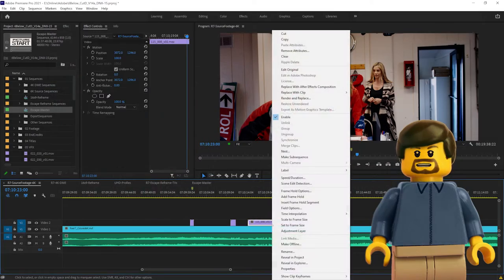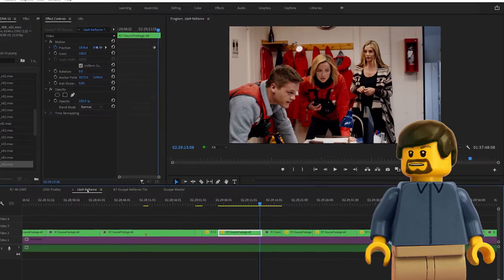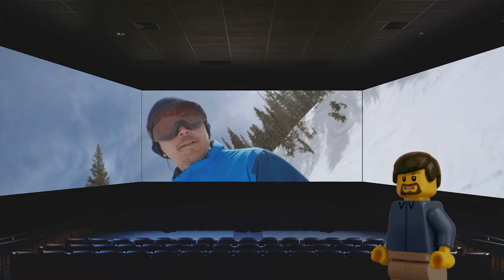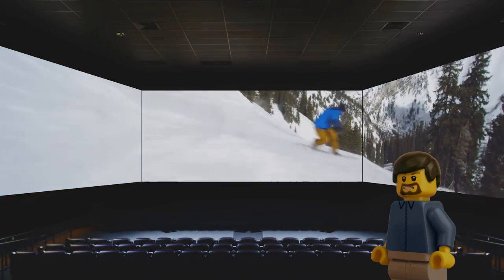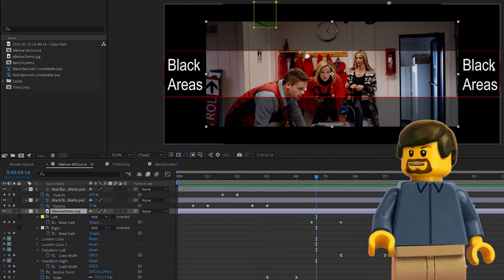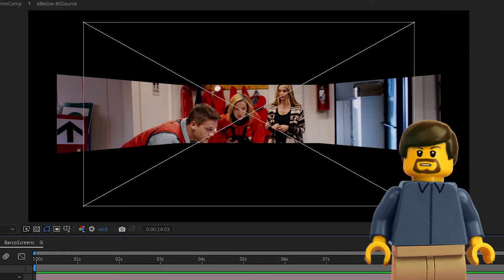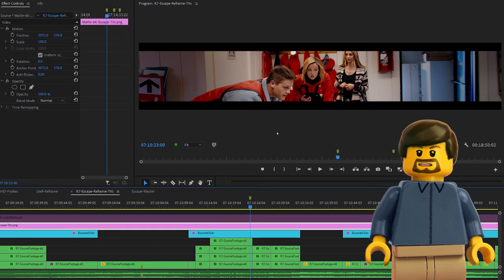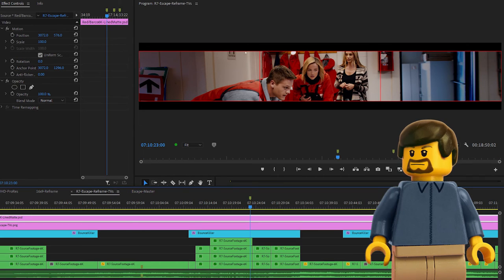Pushing the Envelope #6 Framing for Barco Escape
This time we'll see what some of these approaches to aspect ratio look like when they're applied to a real project.
-On the movie 6 Below, we shot with the Red Dragon at 6K for eventual delivery to a number of different aspects, ratios and formats.
-After we'd locked the edit, we graded every frame we used in its original 6K resolution, allowing us to reframe the entire movie for a number of different aspect ratios after it had been graded.
-Our theatrical release was actually slightly wider than 235. We were also required to deliver a full 16x9 version, which was a whole separate aspect ratio to frame for. And the most unique requirement was our BARCO escape format.
-BARCO Escape was three Scope 2k images side by side, giving it a 7:1 aspect ratio and a final resolution of 6144 by 858.
-Many times this does not give us the height to do what we wanted to do, so our solution to that was to scale down the image and then stretch the sides separately to fill in the gaps. The reason we can get away with stretching the image this way is due to how the screens are arranged from the audience's perspective. -We can take a closer look at how this works by recreating it in 3D in After Effects. We start with our full 6K source asset. The first thing we're going to do is apply our mattes and our framing guide. Now this tells us that the bottom is going to be out of the image.
-We can't just tilt down or we'll lose our other character in the background. Also, he is sitting right at a screen boundary, so I'll be right there in the seam, which is less than ideal. So the way that we deal with that is that we scale the image down to allow us to get more of his face and keep him away from the seam.
-But now we have these black areas right here that we need to cover with imagery. So the way we deal with that is we mask the left edge and we stretch that to cover and we mask the right edge and we stretch that to cover. But that leaves us with highly distorted edges on our project that should be visually obvious, except that when the audience is viewing this in the theater, the screens are tilted steeply towards them.
-This has the effect of compressing the image from their perspective, which offsets the stretching that we did, leaving it a fairly normal feel.
-Even after this is done, we have the opportunity to tilt the camera up or down by changing the anchor point to get the exact framing that we need to keep everything in the picture at once.
-That was admittedly quite complicated, but we can create that result in Premiere using nothing besides the crop and motion effects. In the timeline, we accomplish this in three layers with the center, the left and the right screens, each having separate crop and motion settings applied. And these are presets that we can apply at different settings like 75%, 90%, etc.
-Another way to do this would be to use a single layer with a number of transforms applied, and these could always set as a single preset as well for once again, 90%, 75%, things like that. For different sizes that you want to scale out to, you need to stretch the sides slightly differently for each of those options.
-This particular sequence is actually taller than the final delivery that gave me the ability to have a soft matte to allow me to see what we may or may not be missing from other parts of the image.
-Later it gets dropped into another sequence that actually trims off the parts that we aren't using. Also, it can be useful to have the screen boundaries marked so we make sure we didn't land anything important right at the seam between the two screens.
-Now you probably won't be creating a 7:1 project anytime soon, but this example just illustrates how powerful some of Premiere Pro's basic effects tools are when used in creative ways.